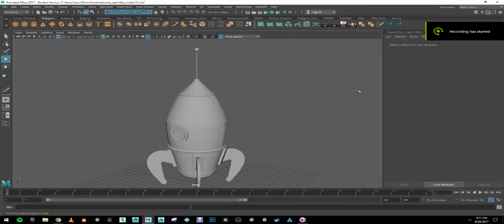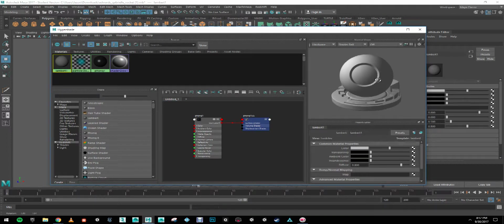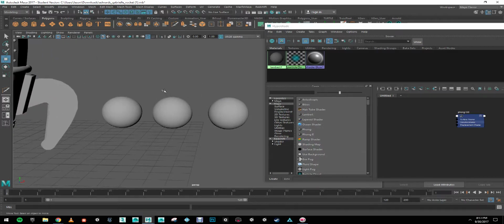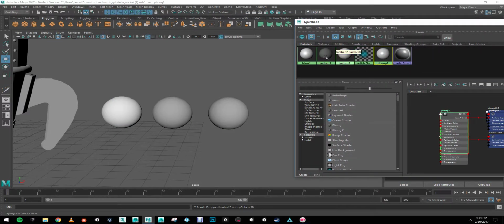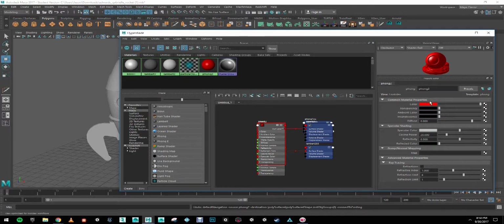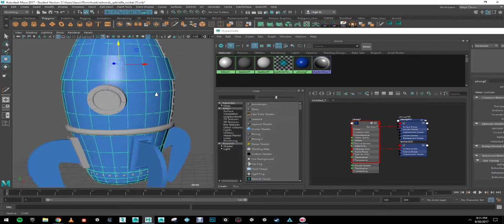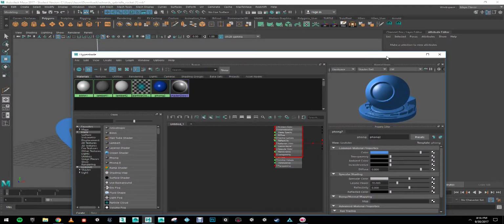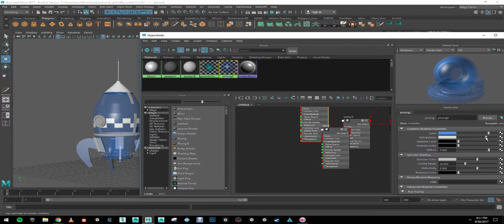How to colur your model - Basics of the hypershade in Maya 2017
Here is a very short intro tutorial to the hypershade window within Maya 2017.